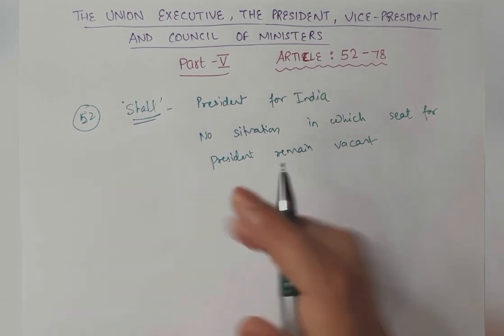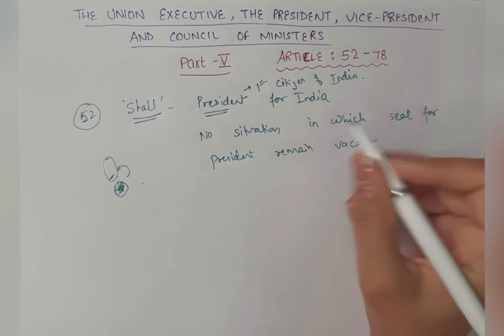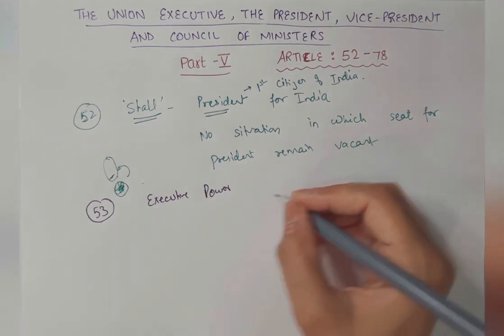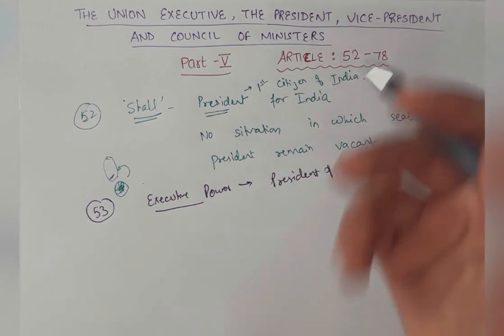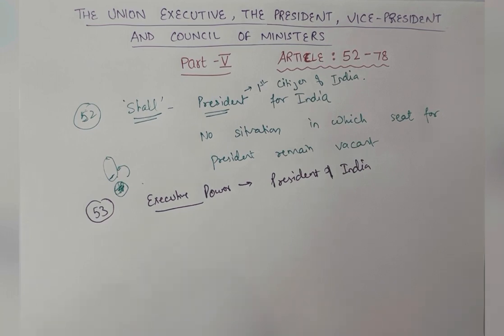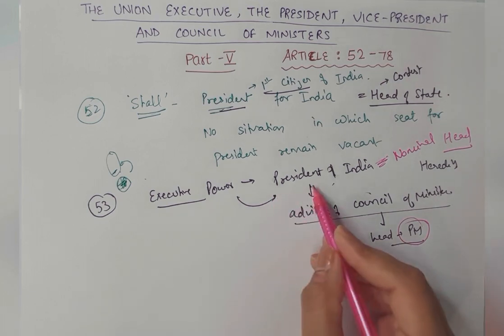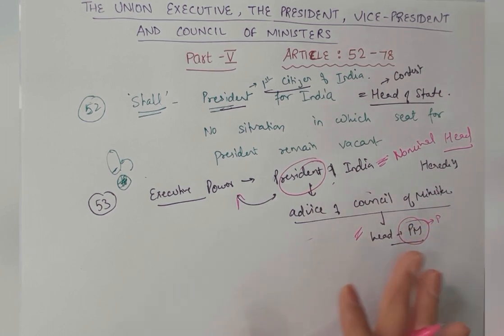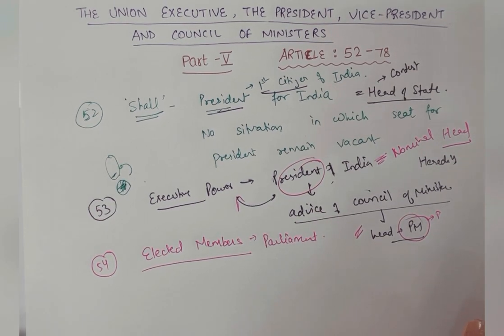Law | Constitutional Law | Part:V-The President | Article- 52 to 78 | Learn with NISHMAN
GEARS:-
1) Sonata gold 2.4ghz noise cancellation mic wireless
2)Camera tripod Stand
3) Iphone13
4) HIFFIN E27 studio single holder umbrella lighting kit
5) ALKOSIGN Astra Chrome White Boards
6) SONI officemate Whiteboard Marker
7) Wacom pentablet
8) Macbook air
9) Ipad air
10) wireless mouse
11) usb hub 7 in 2
12) Apple pencil
13) tablet pencil
14) camera
15) wooden tablet
16) table
17) green screen
18) boya mic
19) rode mic
20) chair
21) lights
22) wireless keyboard
23) laptop stand
24) pen stand
25) A4 size paper
26) color pens
27) highlighters
28) sticky note
29) airpods
30) screen GLASSES
31) bed STUDY TABLE
32) extra SCREEN